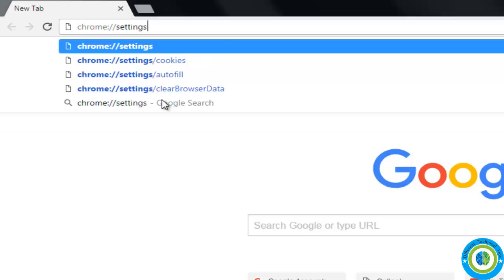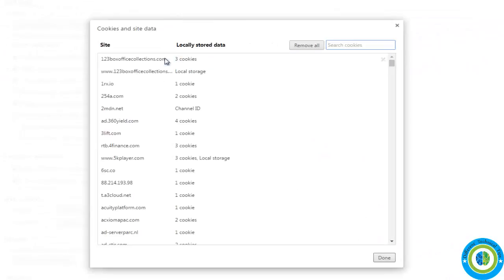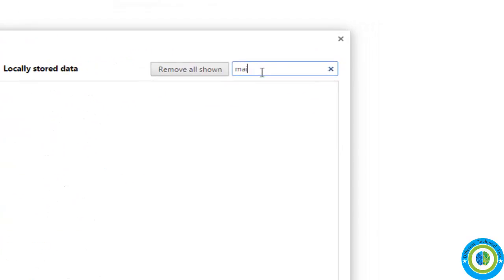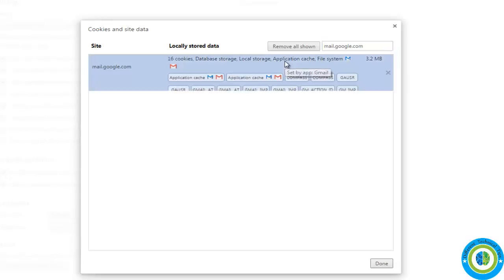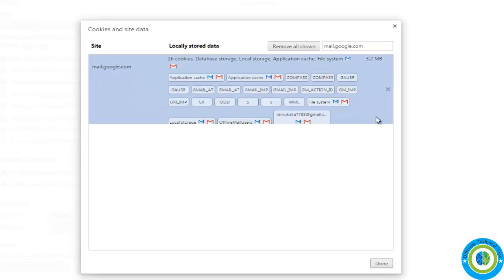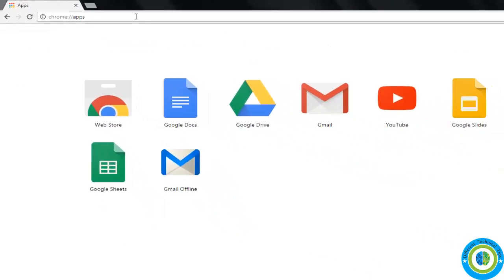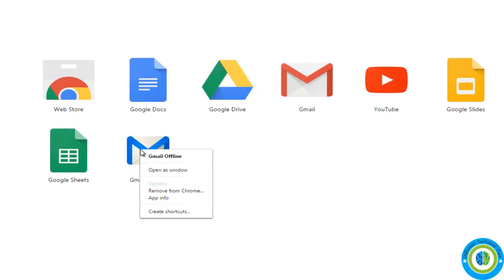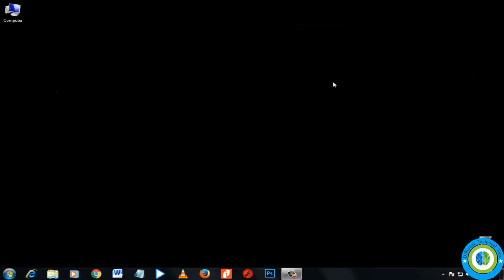How to remove / disable / delete gmail offline extension from gmail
Though gmail offline extension allows you to read, respond, send, search and archive your gmail offline / without internet connection but if you want to remove it and finding it difficult then watch this videoa nd follow the video instructions to remove it.